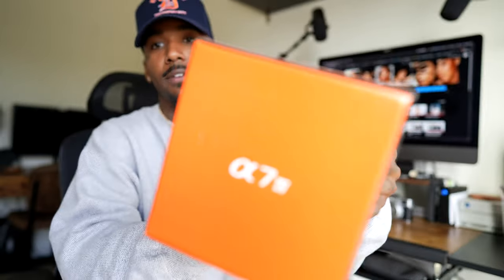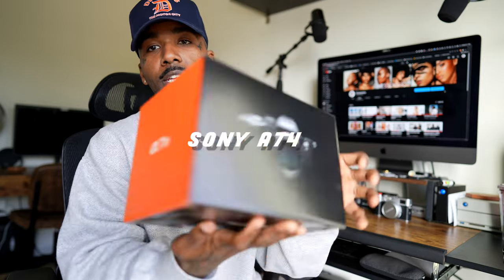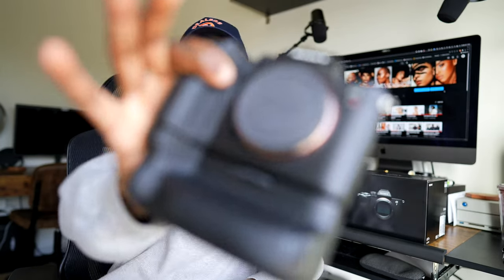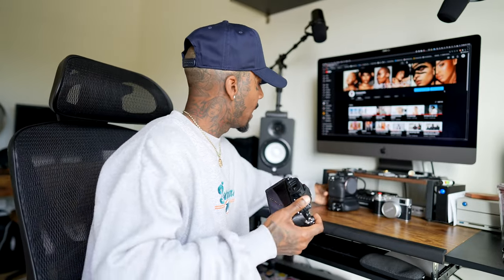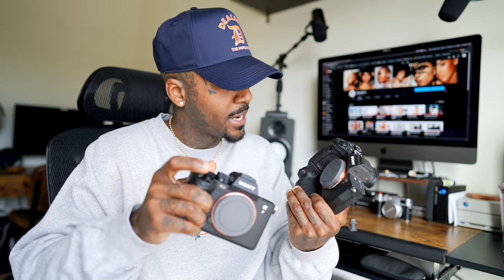Switching from my SONY A7R4 to SONY A74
Sometimes it's more about the vibe you can create from your gear more than the SPECS.